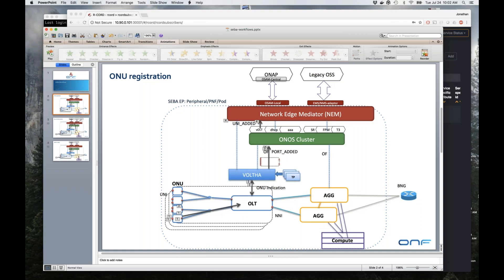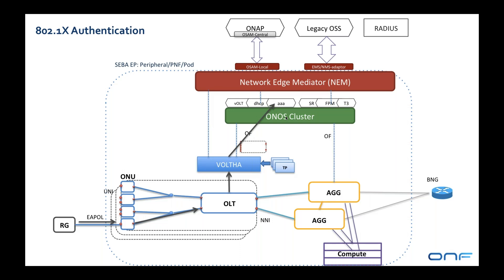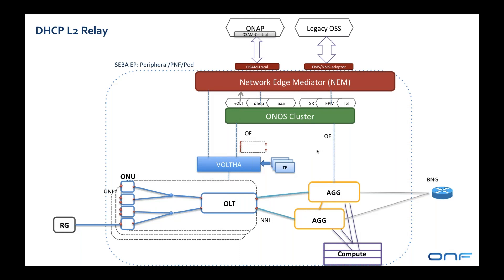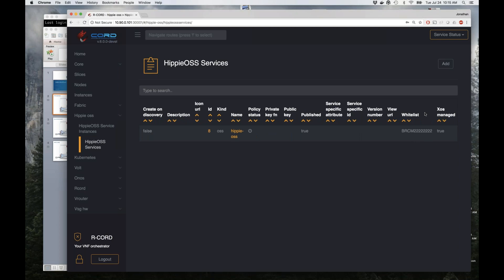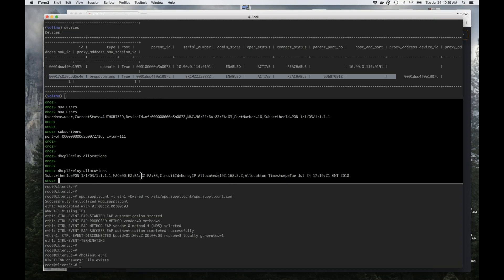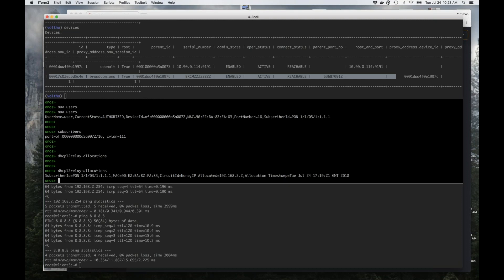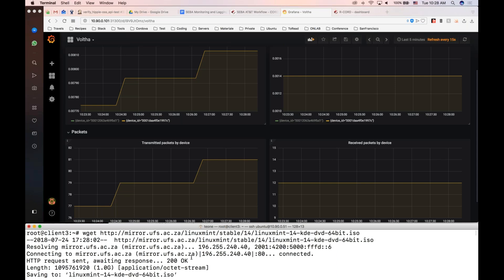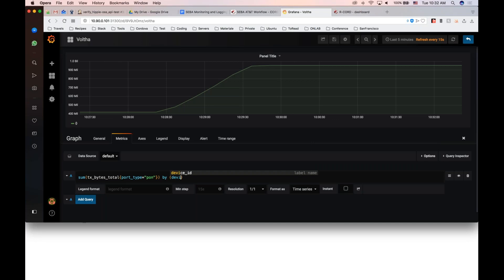2018 07 24 10 02 SEBA Meeting